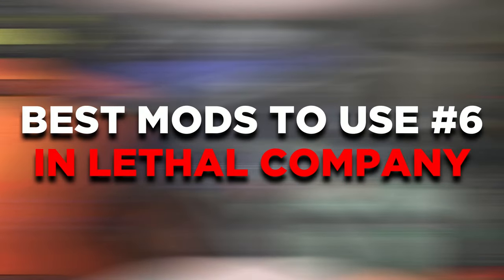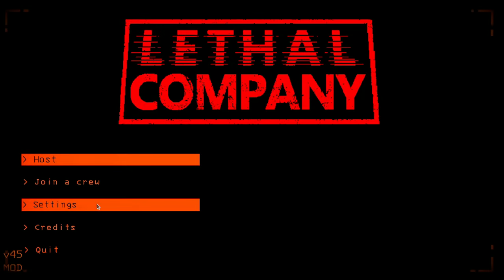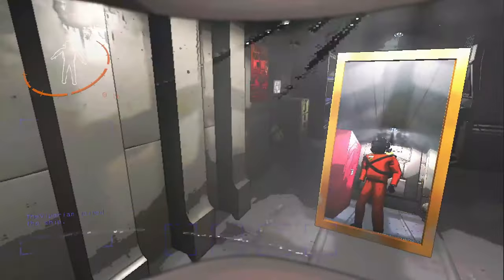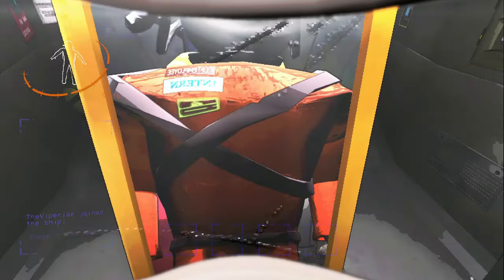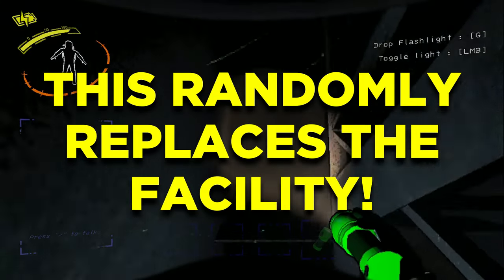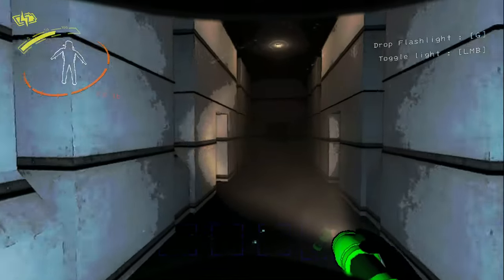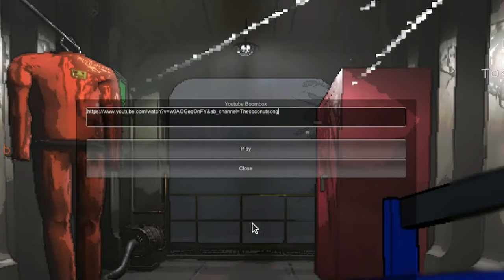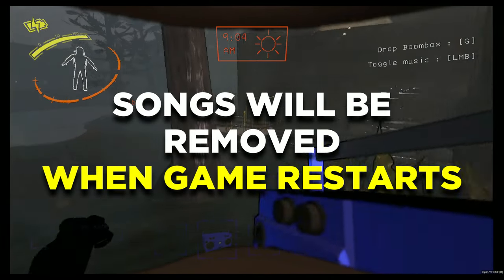Lethal Company BEST Mods To Use #6 (MUST TRY!)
Lethal Company BEST Mods To Use #6 (MUST TRY NOW!)

Here is the 6th part of the BEST Lethal Company Mods that is available right now!